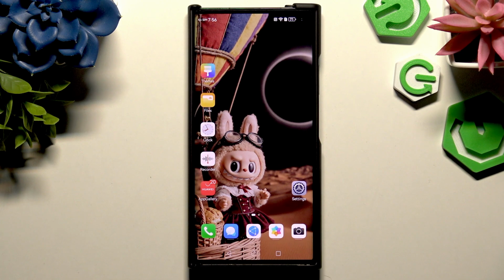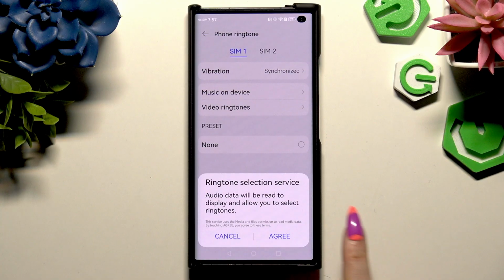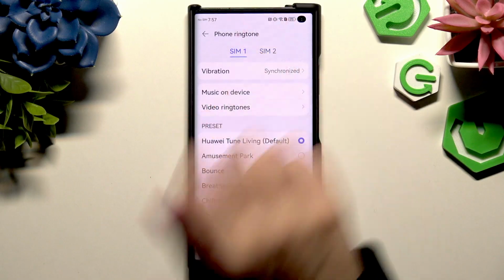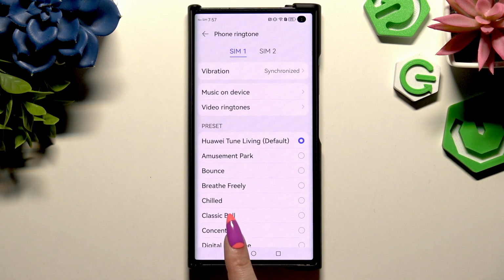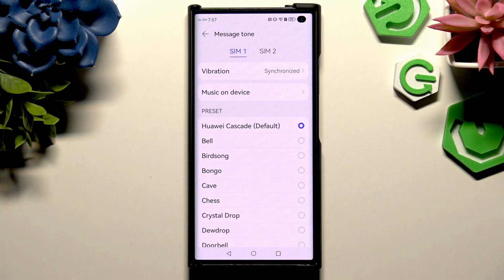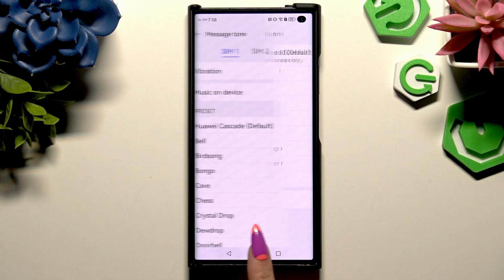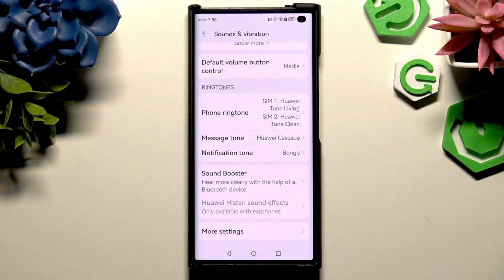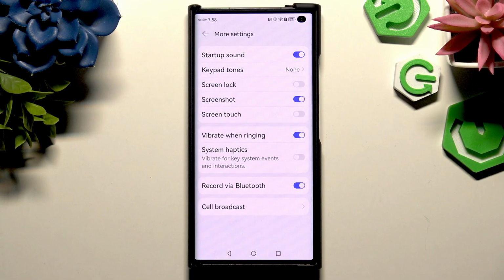HUAWEI Mate Xs – How to Enter and Adjust Vibration Settings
If you want to customize vibration settings on your HUAWEI Mate Xs, this video will show you step by step how to access and adjust all vibration options for calls, messages, and notifications. Learn how to find the vibration menu, choose different vibration patterns for SIM 1 and SIM 2, and even synchronize vibrations with your ringtone. We also cover how to enable or disable vibration for system events and key interactions. Whether you want to turn vibration on, off, or personalize it for each alert, you’ll find all the details here for your HUAWEI Mate Xs.

How to change vibration settings on HUAWEI Mate Xs?
How to set custom vibration patterns on HUAWEI Mate Xs?
Where is the vibration menu in HUAWEI Mate Xs settings?

0:00 Start and open Settings
0:08 Go to Sound & Vibration
0:21 Access vibration options
0:34 Set vibration for calls (SIM 1 & SIM 2)
0:57 Apply or disable vibration patterns
1:10 Set vibration for messages
1:22 Set vibration for notifications
1:32 More vibration settings (system events)
1:57 Enable or disable system vibration